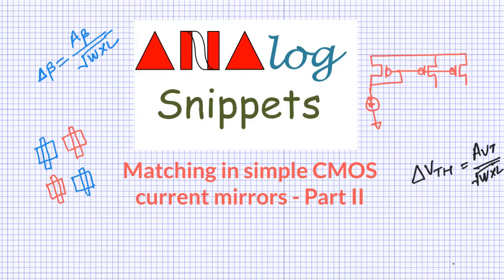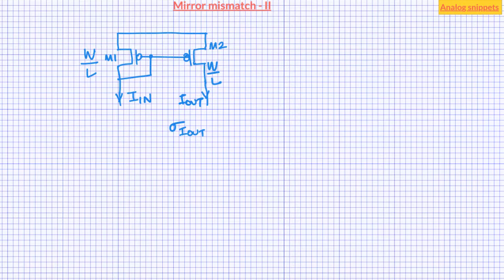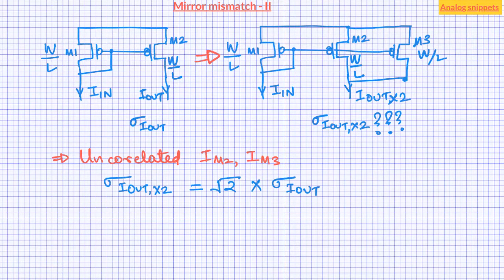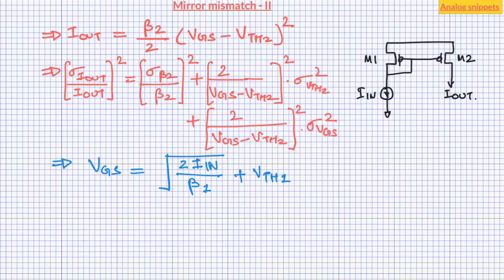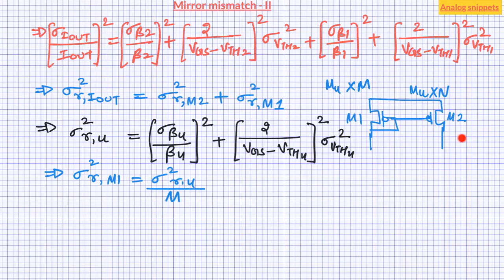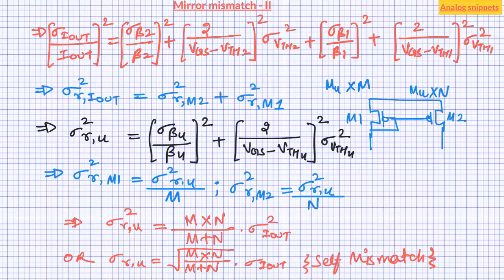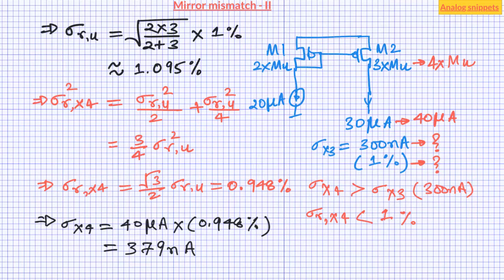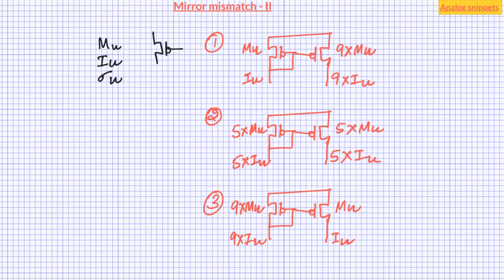#9 Mismatch in simple CMOS current mirrors - Part II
This, second part of CMOS current mirror mismatch, video describes the concept of self mismatch. This concept is very useful to estimate the mismatch of any desired mirror branch current from a known branch mismatch. Video also touches on Pelgrom's equation.